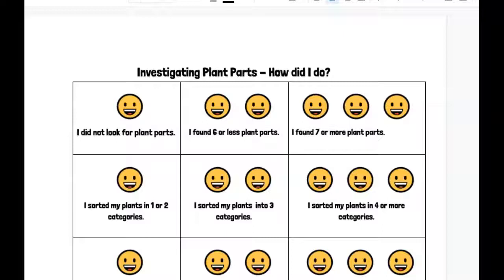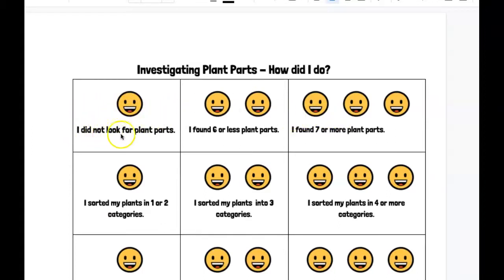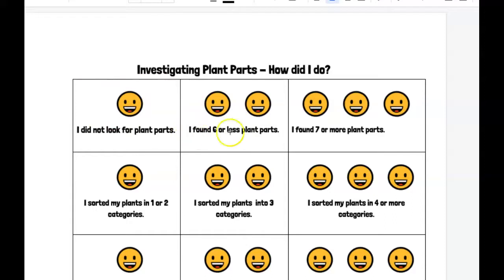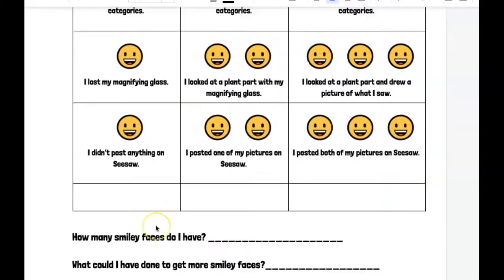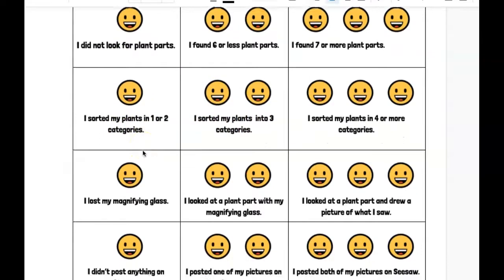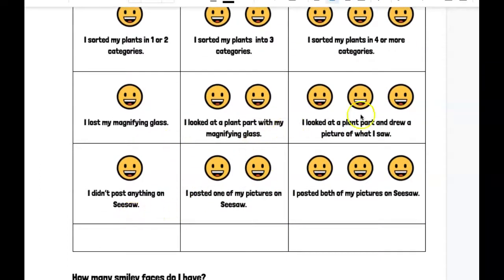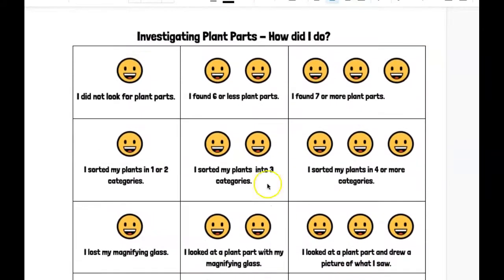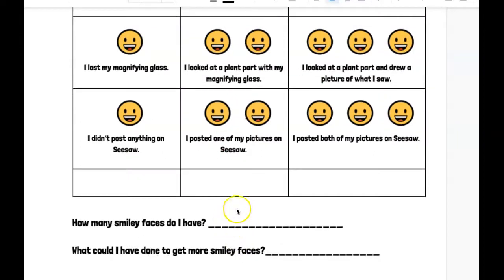Plant Part Self Rubric